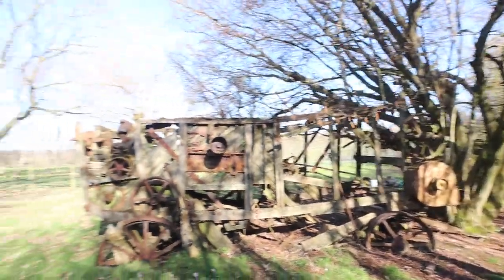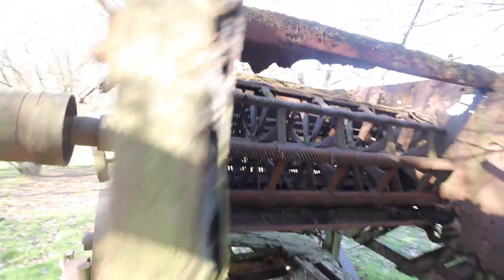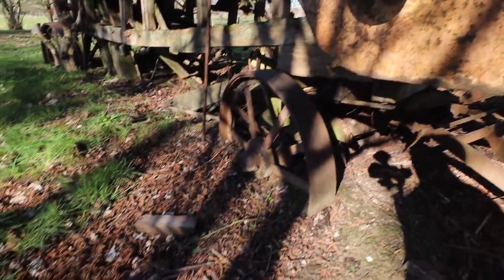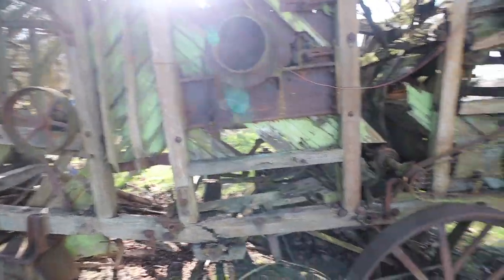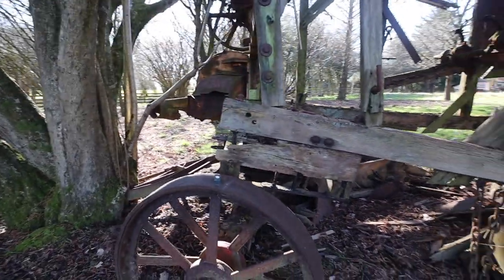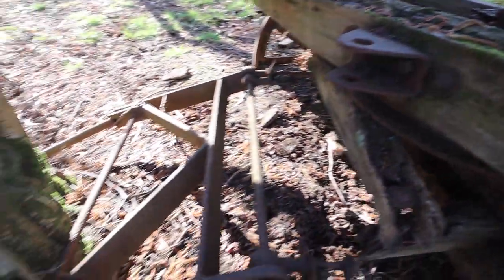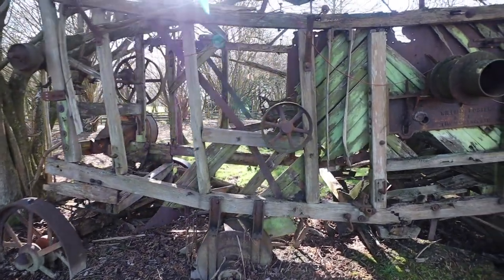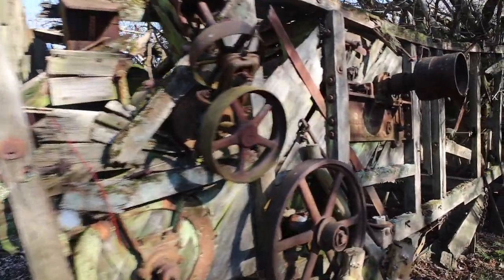Vintage Thrashing Machine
William Foster of Lincoln